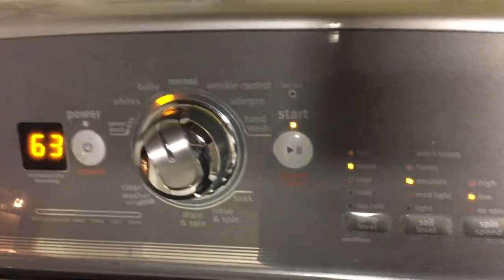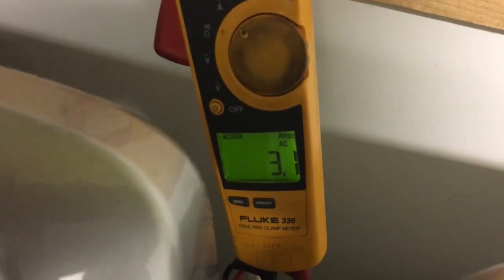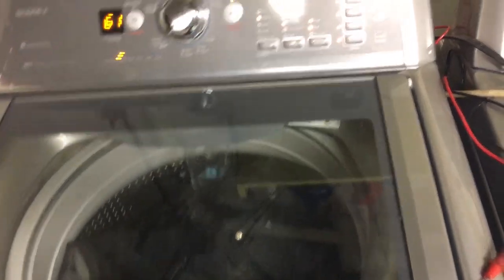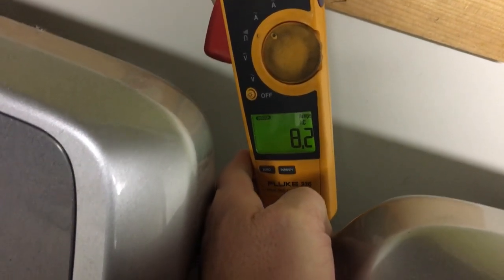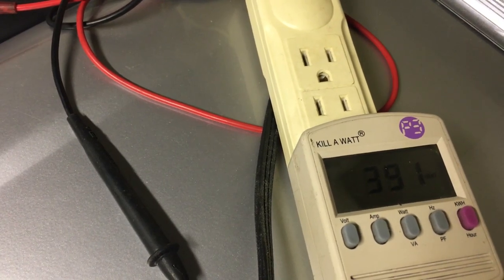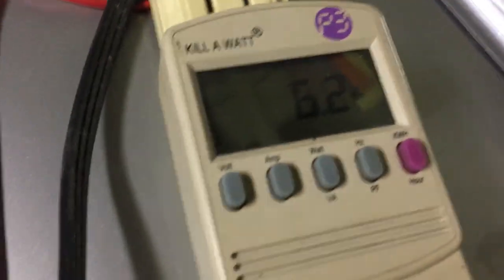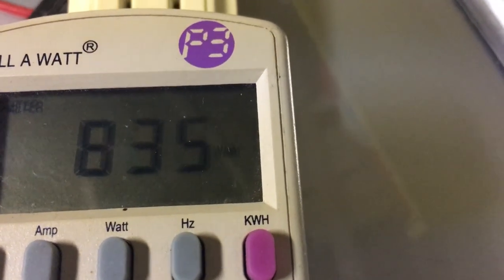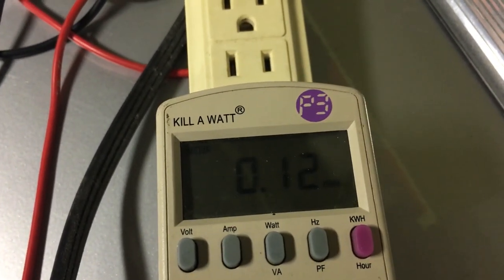How many watts does my washing machine use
In this video I use a clamp on amp meter and a watt meter to determine "surge" watts and running watts of  my washing machine.

This is needed so that I can determine how to size what generator or inverter that I would need to use this during a power outage.

The surge of this washing machine was about 1000 watts, and the running watts varied from about 700 down to 120.

The entire wash cycle used 120 watts. So knowing this information, I would need an inverter rated for 1000 watts , I would recommend a pure sine wave inverter because the washing machine has motors.

To determine the battery just for this, I would need a minimum of a 20 amp hour 12 volt battery. (20ax12v=240 watts then /2 =120 watts to only drain battery 50 % of capacity.

Because of the Peukert effect (aka, the faster a battery is drained, the less overall amperage is available, I would recommend a higher amperage battery.

In a future video I will bring a deep cycle battery and inverter into the house to run the actual test.